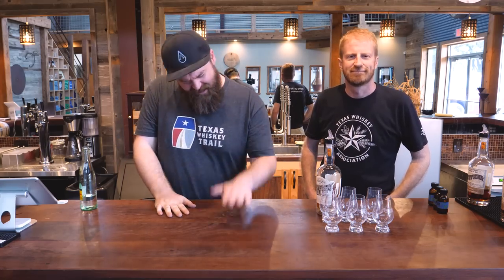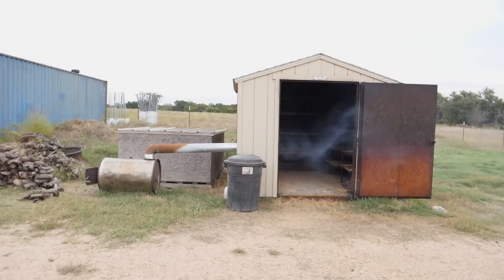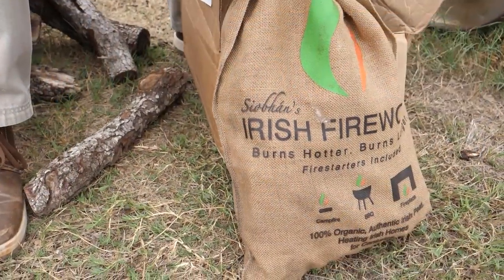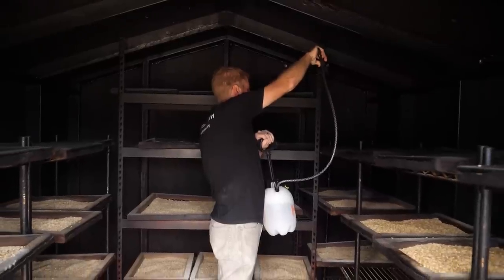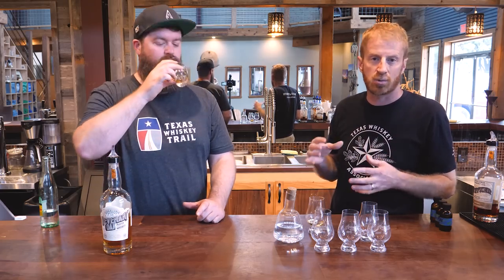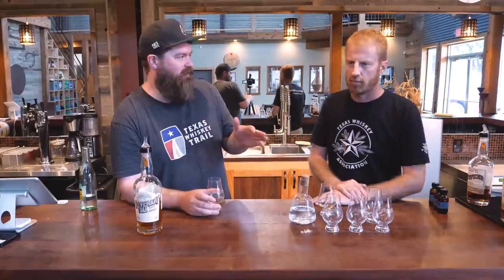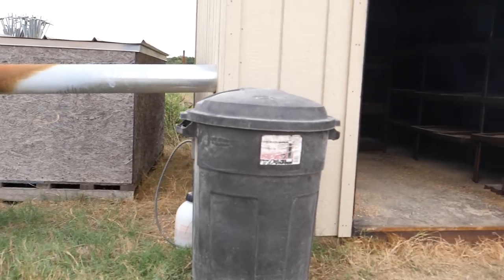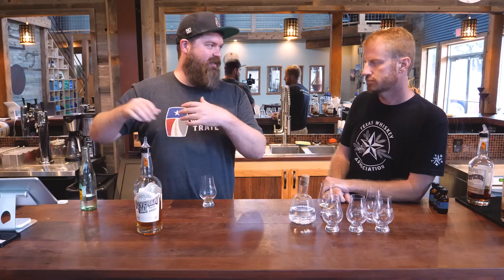How To Peat Smoke Your Own Grain : Ty From Andalusia Whiskey Co Texas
I have always wanted to know the best way to smoke your own grain.  Who better to learn from than Ty from Andalusia.

Ty is one of the few commercial distilleries that I know of that actually smokes their own grain. In fact, this may be the only distillery in the world smoking grain with Irish peat?!?

Ty was very generous and shared a lot of information on how they smoke their own grain so we can do it ourselves as home-distillers.